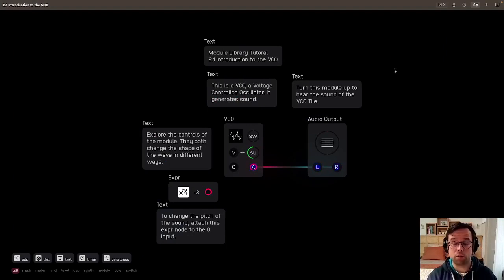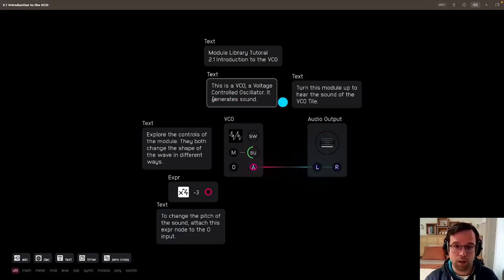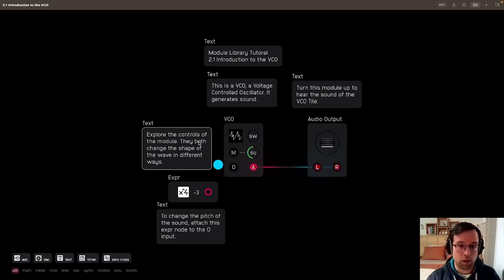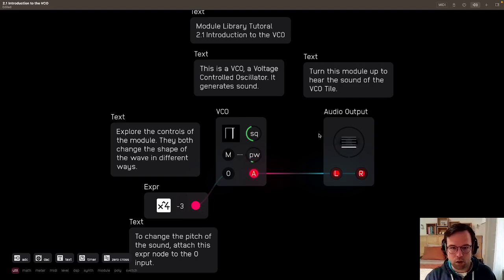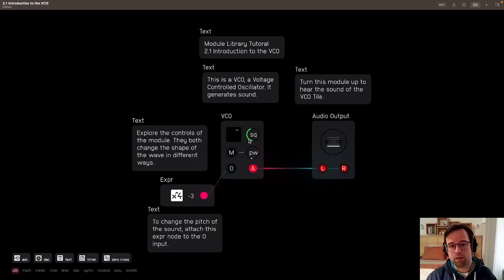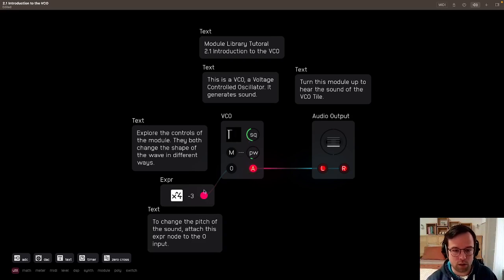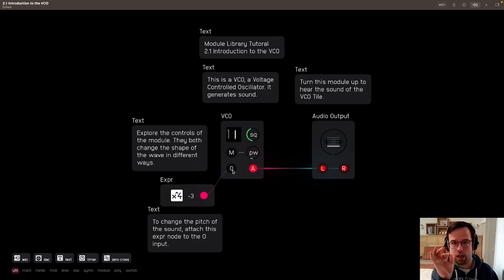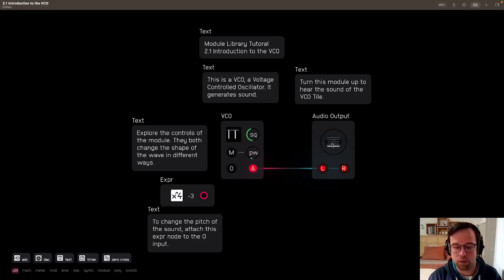Audulus Module Library Tutorial: 2.1 Introduction to the VCO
Download Audulus for free for Mac and iPad and follow along with these free tutorial patches available

This tutorial introduces the VCO tile and the octave signal for controlling pitch.

Chapters
0:00 - Introduction
0:10 - Tutorial Walkthrough
0:40 - Discussion